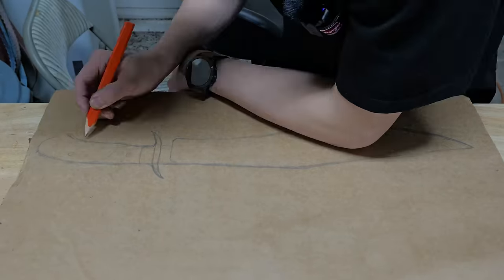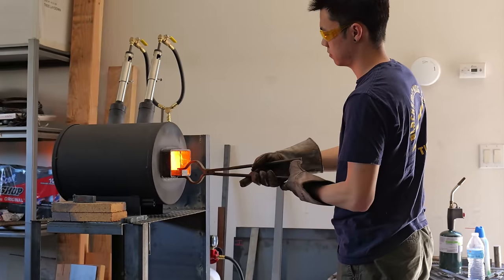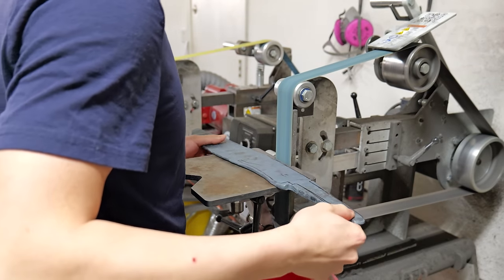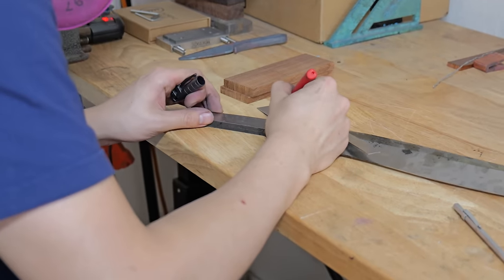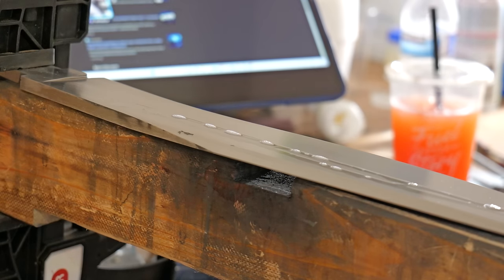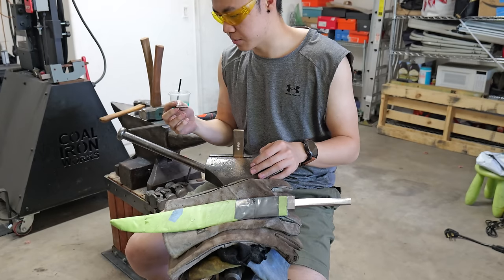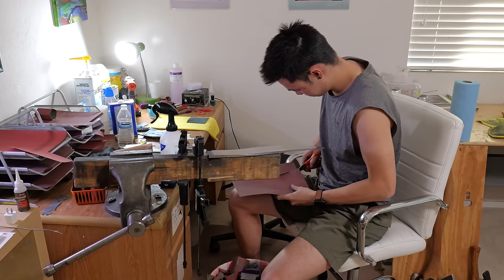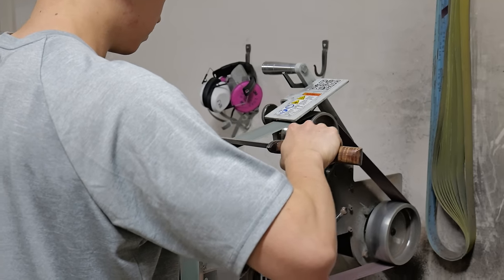Making a Damascus San-Mai Kukri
This is the first video I've filmed on my new camera gear, I hope the quality speaks for itself :D I hope y'all enjoy this full build video, there will be many more videos like this one showing up on this channel, so stay tuned for that!

Shop Equipment I Recommend:
Decent Beginner Propane Forge
77lb Peddinghaus Anvil
Personalizer Plus Etching Machine
Granite Grade A Surface Plate
220 Grit Rhynowet Sandpaper
400 Grit Rhynowet Sandpaper
600 Grit Rhynowet Sandpaper
1500 Grit Rhynowet Sandpaper
1500 Grit Rhynowet Sandpaper
400 Grit Atoma Diamond Stone
800 Grit Chosera Waterstone
3000 Grit Chosera Waterstone
Super Thin Starbond Super Glue
Super Glue Accelerator
West System 24hr Epoxy
Fluid Film for Steel Protection
Birchwood Casey PermaBlue
3M Ear Protection
3M Respirator
3M P100 Particulate Filters

My Camera Equipment:
Camera: Lumix S5ii
Main Lens: Panasonic Lumix S 24-105mm f/4 Macro O.I.S. Lens
Camera Microphone: Rode Wireless
Voiceover Microphone: HyperX Solocast

My Shop Equipment:
Forging Press: 25 Ton Press from Coal Iron Works
Forge: 2-Burner Habanero from Chile Forge
Grinder: KMG-TX from Beaumont Metalworks
Anvil: 365lb Sichelschmidt und Schlasse
Heat Treating Oven: Paragon KM36T

CHAPTERS:
0:00 - Intro
0:11 - Making the Damascus Steel
4:46 - Forging the Blade
8:59 - Normalizing and Rough Grinding
12:30 - Quenching and Final Grinding
19:36 - Hand-sanding the Blade
22:28 - Fitting the Guard
25:15 - Fitting the Handle
27:00 - Shaping the Handle
29:02 - Etching My Maker's Mark
29:44 - Etching the Damascus
31:18 - Final Polishing and Glue-up
34:10 - Blade Reveal
34:39 - Sharpening and Testing